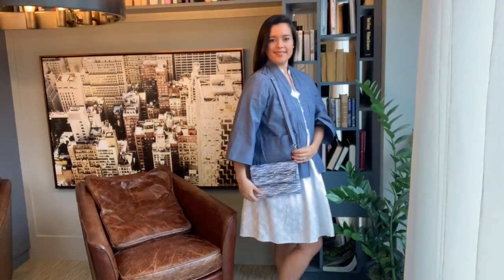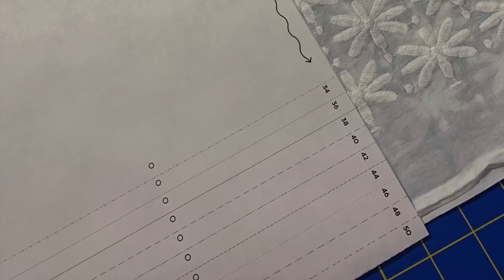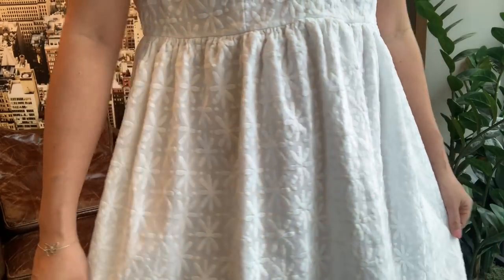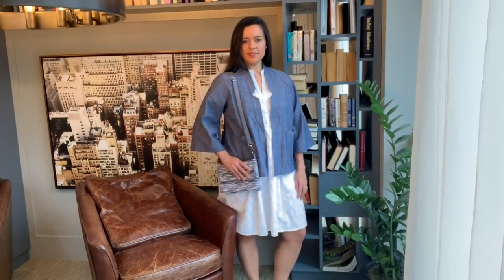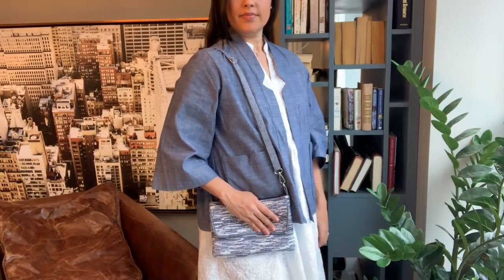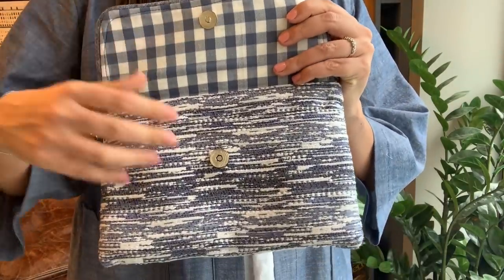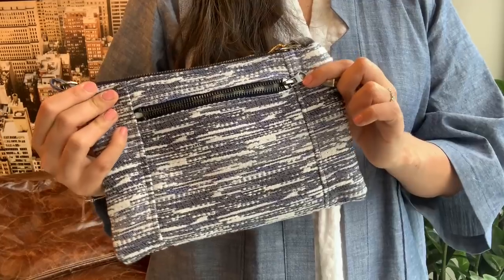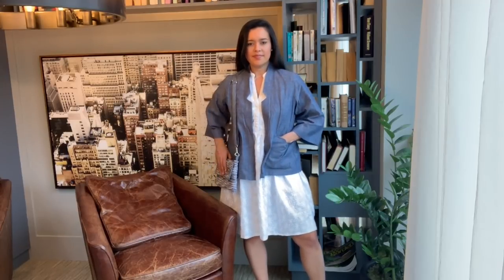My Sew Expo Outfit | Deer & Doe Nenuphar and Myosotis + Noodlehead mini Traverse bag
If you were at Sew Expo this year, then you saw this outfit on display in Style Maker Fabrics' booth! I thought it would be fun to show you the movement and wearability of the outfit on an actual body rather than just a mannequin.

I'm also discussing some details of the pattern and tips on getting everything just right!

Wearing:

Deer & Doe Myosotis
Deer & Doe Nenuphar
Noodlehead Traverse Bag